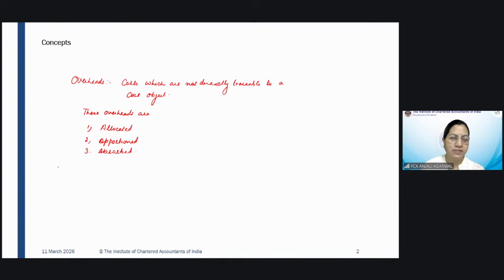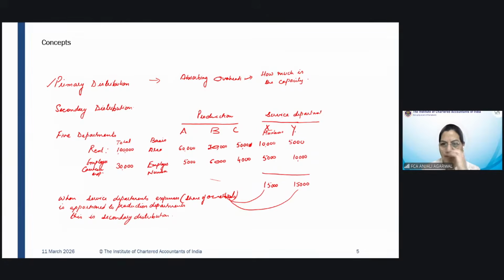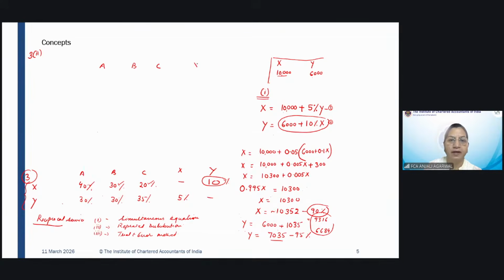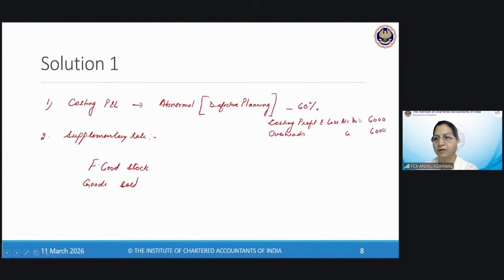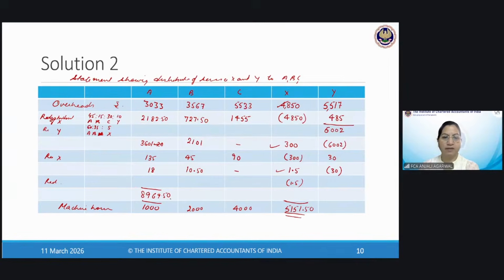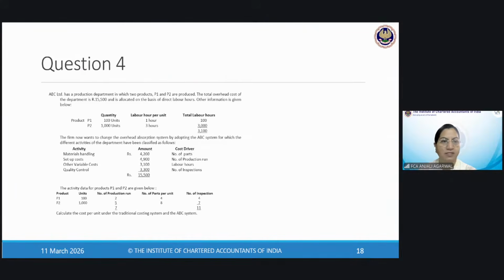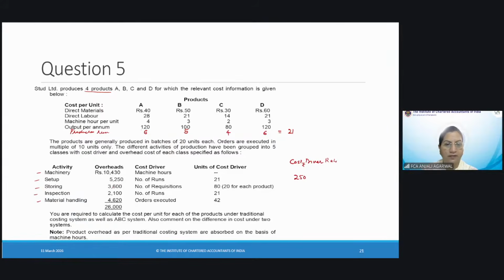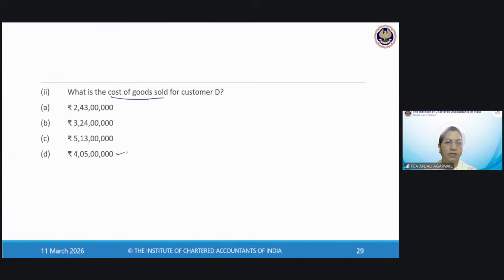Intermediate Paper 4:CMA | Topic: Overheads and ABC | Session 1 | 11 March, 2026